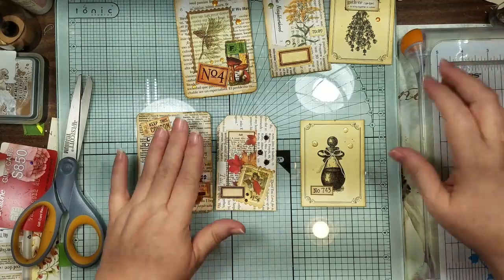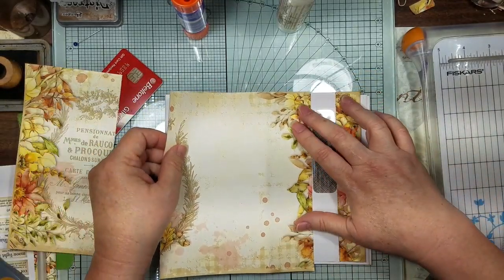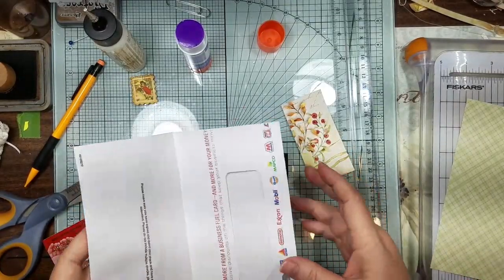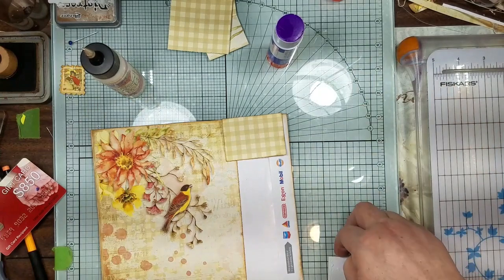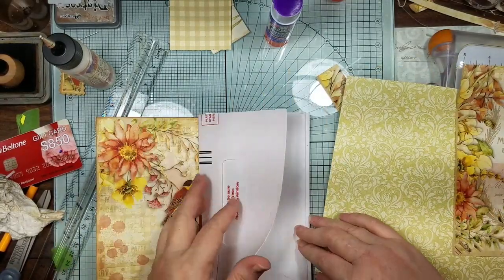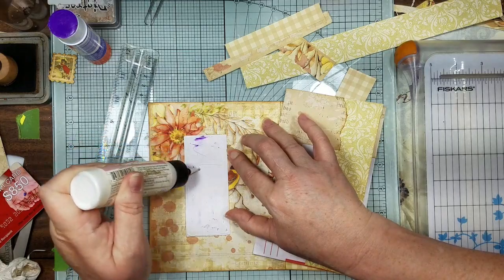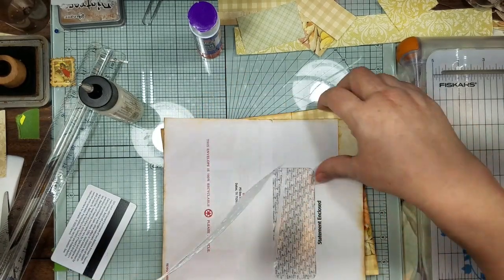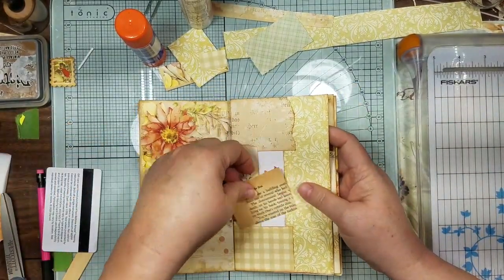Fall | Altered Box Envelope Journal | Covering the Envelopes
Hey guys :-) First showing how to use the clear nail polish on the Tulip drops to seal them. Then to cover our junk envelopes for our Altered Box Envelope Journal !!**!! Hope y'all enjoy and have a great day :-)

Digitals:
TheJournalBoat = Autumn Garden

TheJunkJournalStudio = All Things Fall

***Share your creations in our Facebook Group - We would Love to see them***

Happy Journaling !!**!!